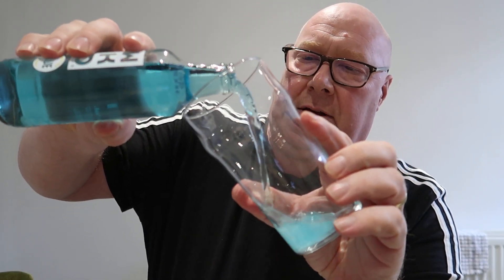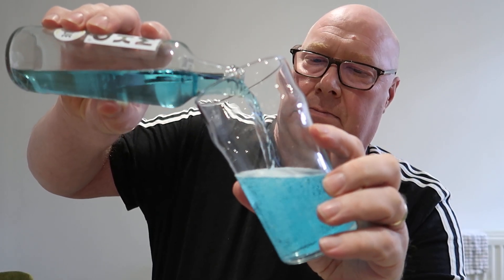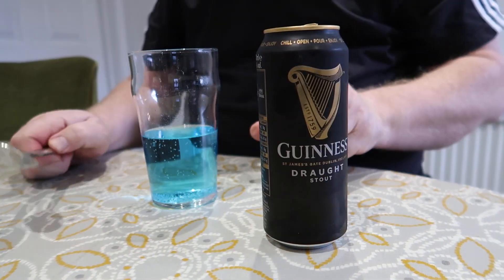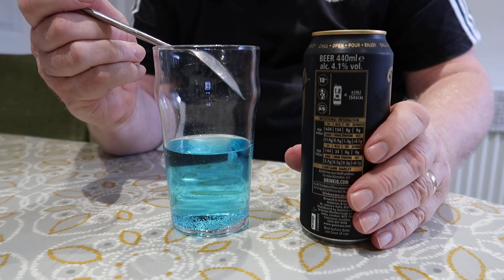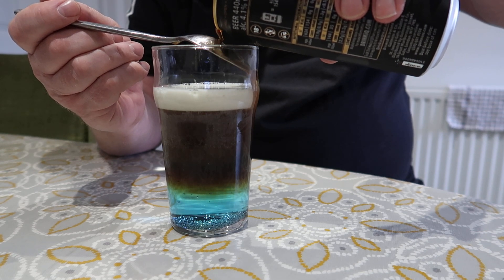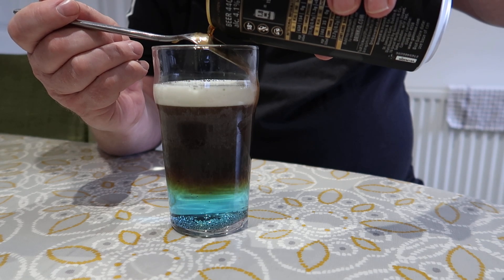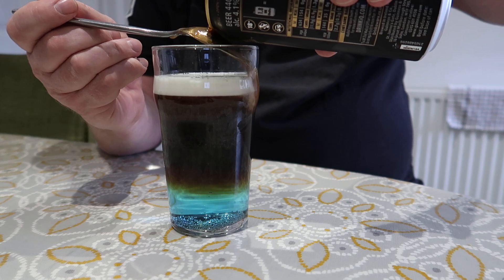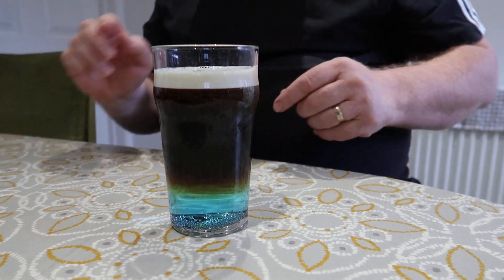The Oil Slick. Guinness & WKD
Seen this the other day and thought I would give it ago.